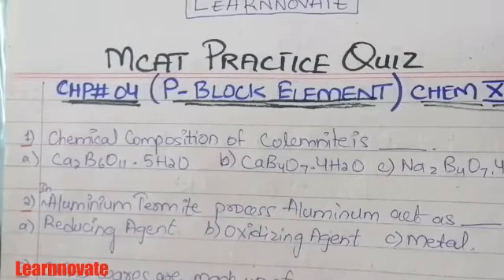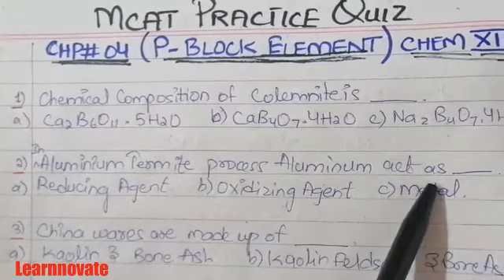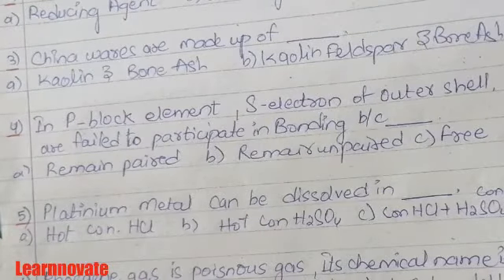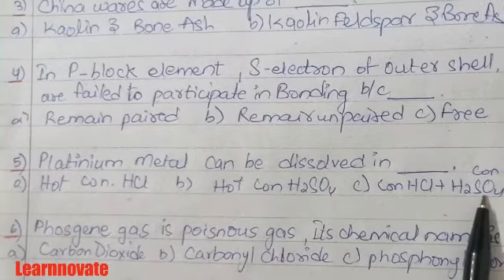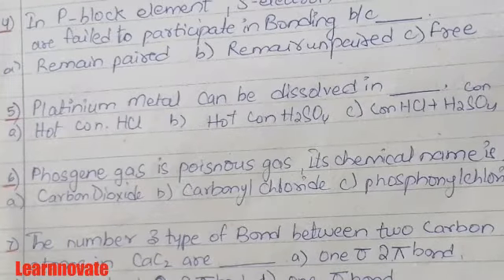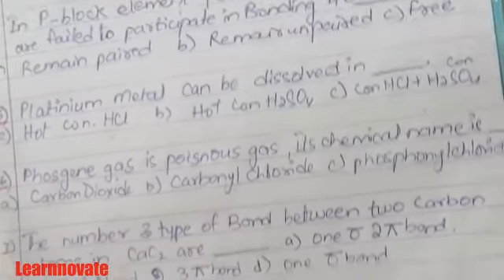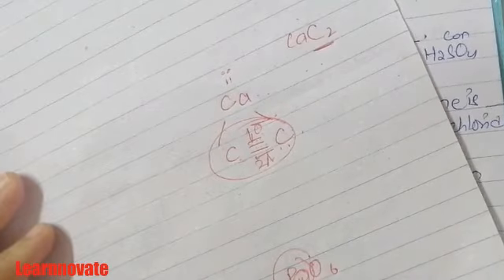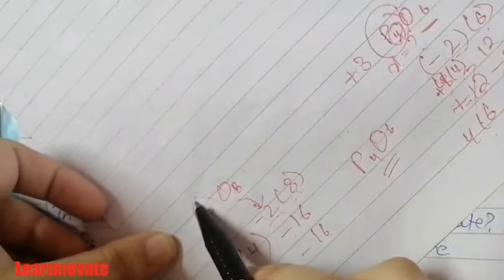MCAT PRACTICE QUIZ || CHEMISTRY XII | CHP ( P - BLOCK ELEMENT) |part 2